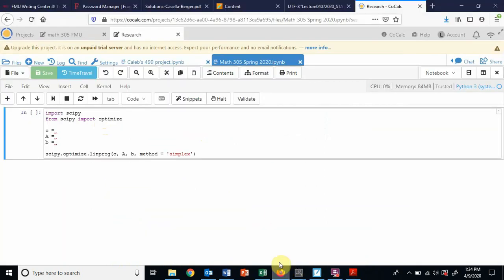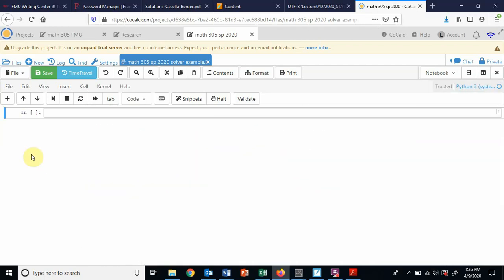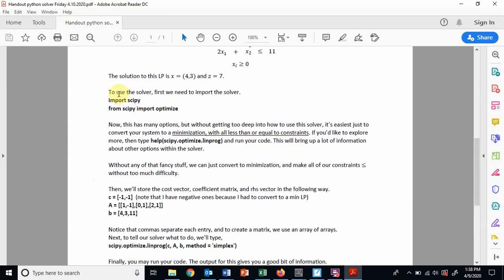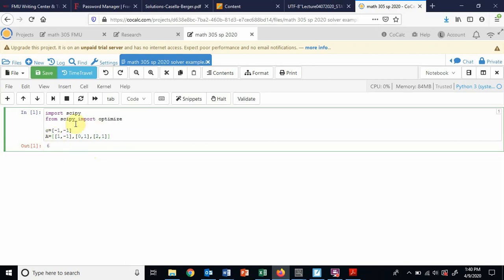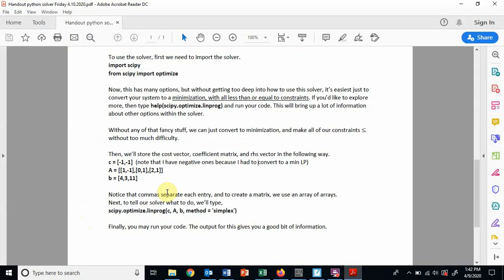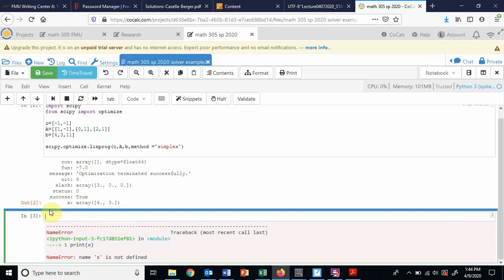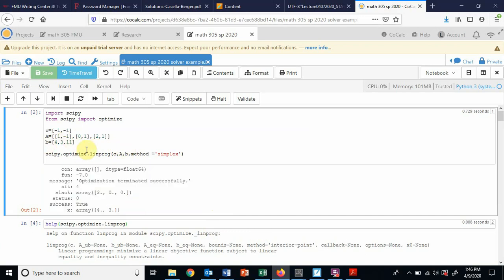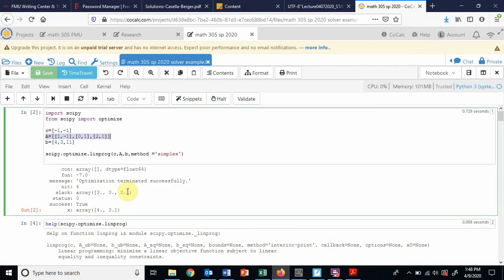Math 305 Python Solver for LPs Fri 4.10.2020